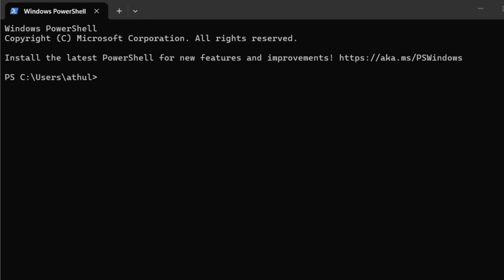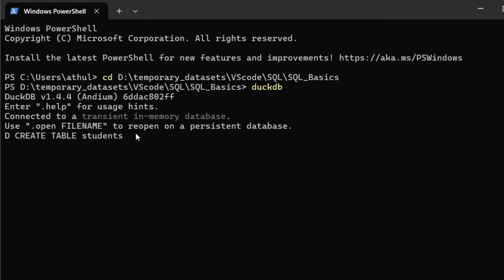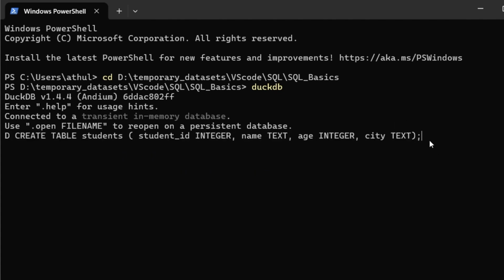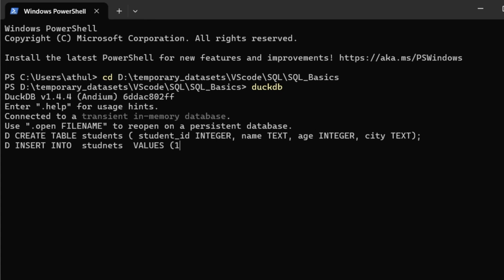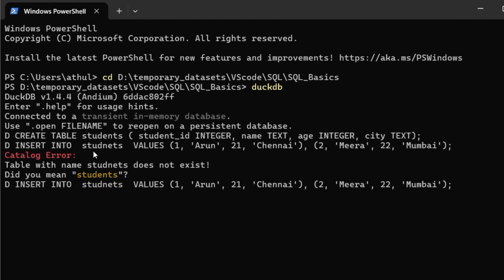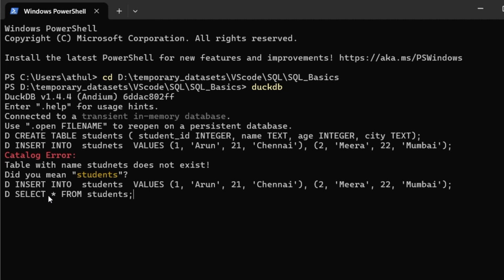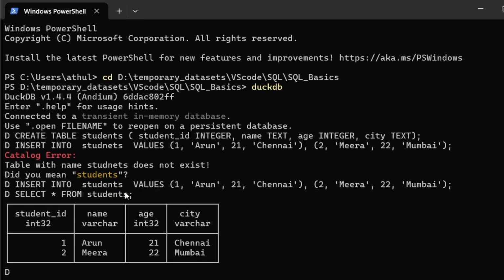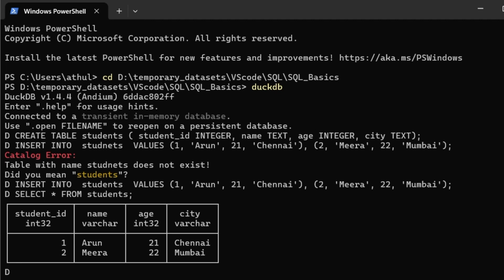SQL Basics Episode 2 | What is a Database? Tables, Rows & Columns Explained for Beginners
Description:

In SQL Basics Episode 2, we break down the foundation of databases in the simplest way possible.

Before writing powerful SQL queries, you must clearly understand:
• What are rows and columns?
• How data is structured in SQL systems?

In this beginner-friendly tutorial, we explain database concepts using clear visuals and a simple terminal demonstration.

You’ll learn:
✔ What a database really is
✔ How tables store structured data
✔ The difference between rows and columns
✔ How to create a basic table in SQL
✔ How to insert and retrieve data using SELECT

This is the foundation of SQL. Master this, and everything else becomes easier.

Next episode: Writing your first SELECT query and interacting with data properly.

Perfect for:
• SQL beginners
• Anyone starting databases from scratch

Timestamps:
00:00 Introduction
01:30 What is a Database?
03:00 What is a Table?
05:00 Columns Explained
06:30 Rows Explained
08:00 Terminal Demo (CREATE, INSERT, SELECT)
10:00 Summary & Recap